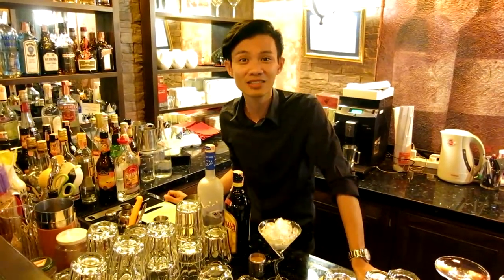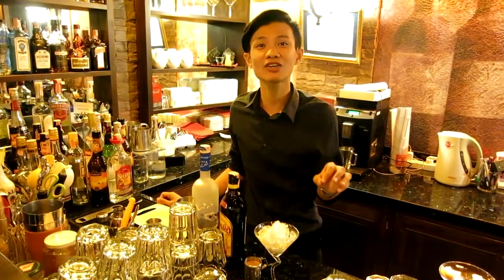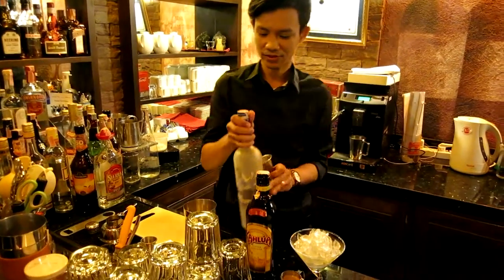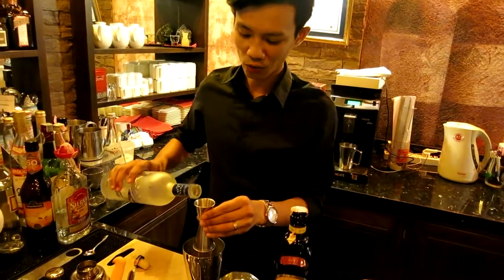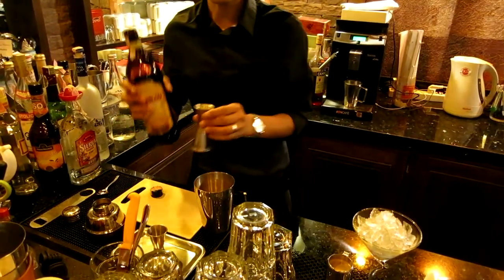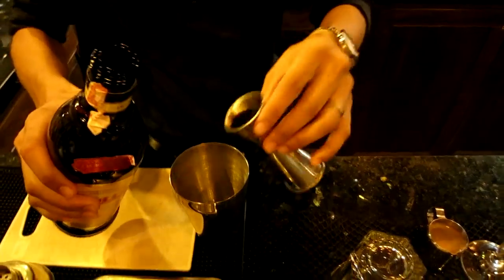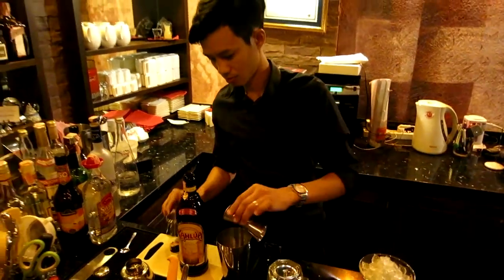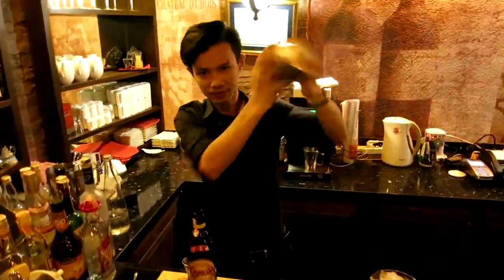EspressoMartiniPattayaRestaurant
Espresso Martini Moonlight Style
Moonlight - Your fine dining experince in Pattaya